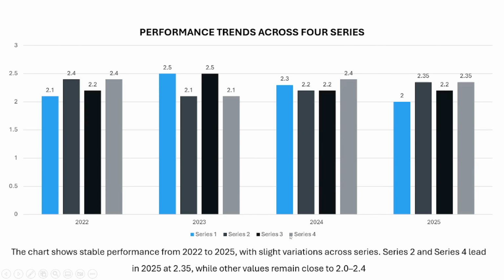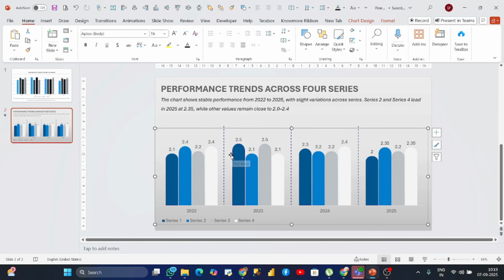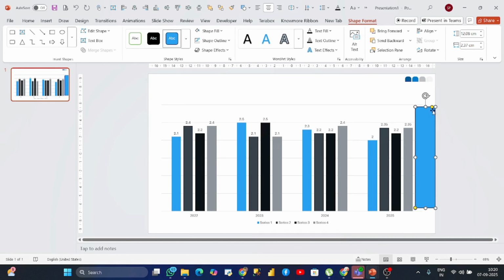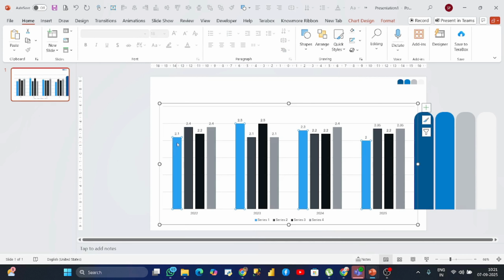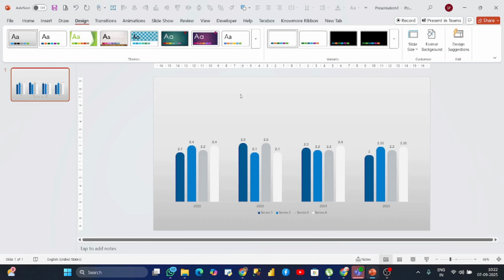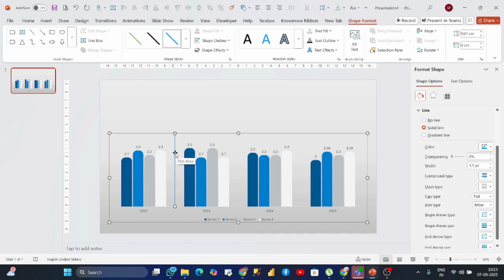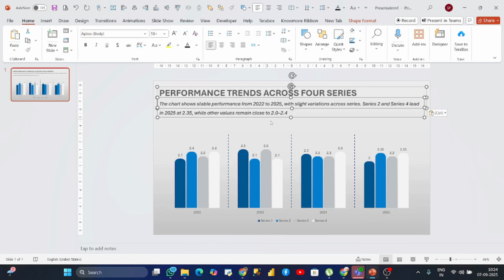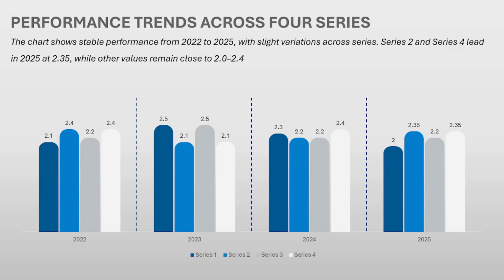Don’t make the charts in PowerPoint before watching this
🚀 Secret to Making Professional Charts in PowerPoint
Tired of making boring PPTs that don’t impress your boss or clients? In this video, I’ll show you how to transform simple bar charts into stunning infographic-style visuals that grab attention instantly.

📊 What you’ll learn:
✔ How to design professional charts in PowerPoint
✔ Smart tricks to make your data visually appealing
✔ Infographic techniques to upgrade your presentations

✨ Whether you’re a student, corporate professional, or trainer – this video will help you create next-level presentations that leave an impact.

How to make advance level ppt
How to use shapes in ppt
Interactive presentation idea
Powerpoint advance animation technique